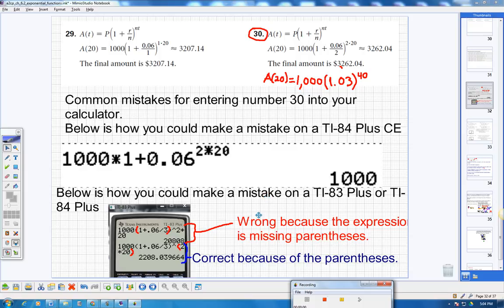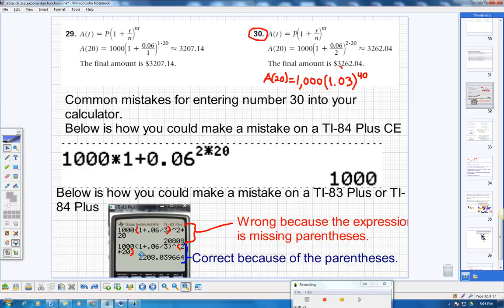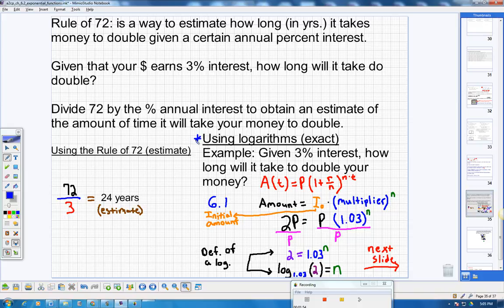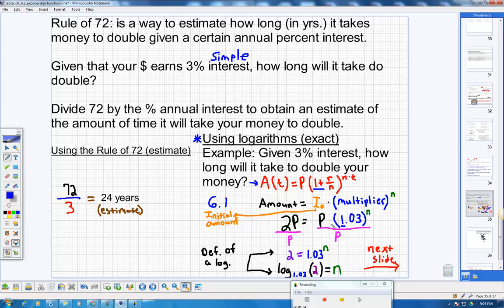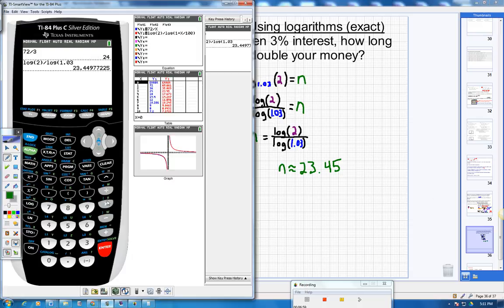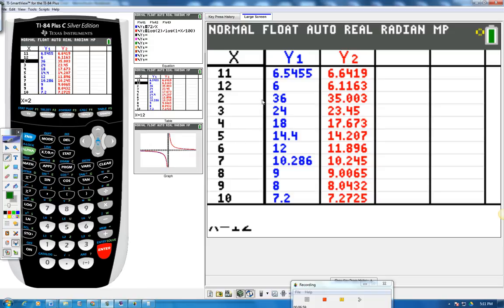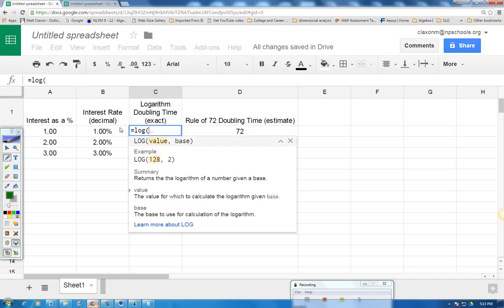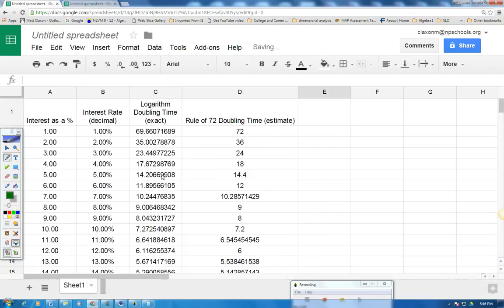a2cp 6 2 exponents compound interest rule of 72 and common mistakes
In this video I explain to students common mistakes that are made when using a calculator for compound interest.  I then discuss the Rule of 72 and how to compare the estimate to the more exact method of calculating how long it takes money to double under certain percentages.